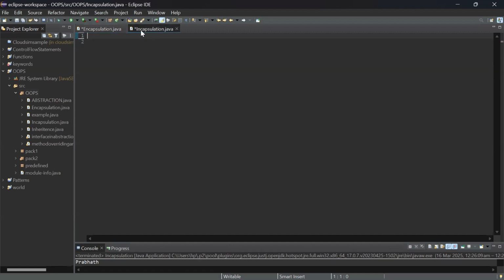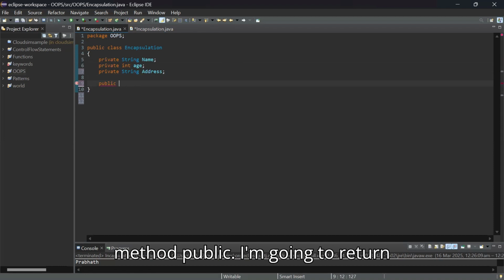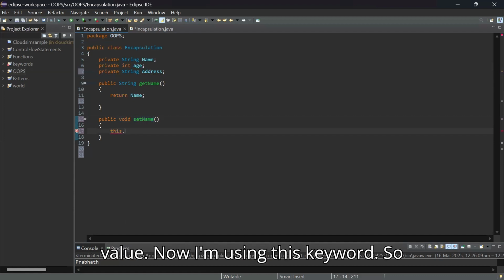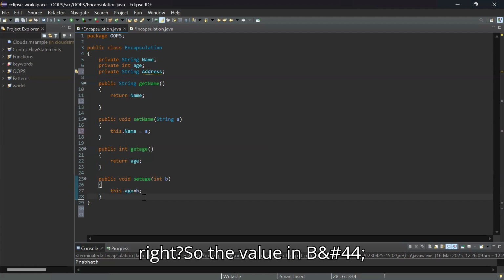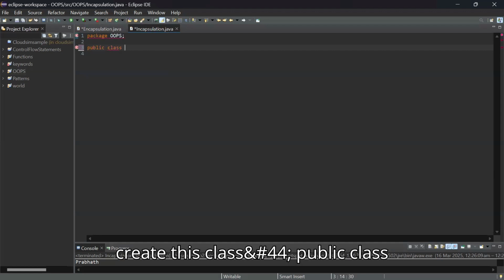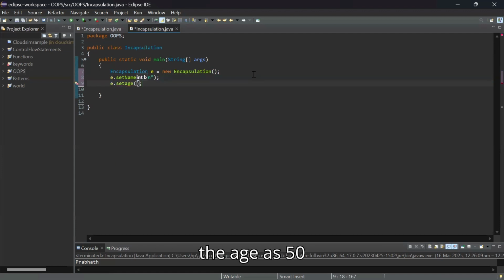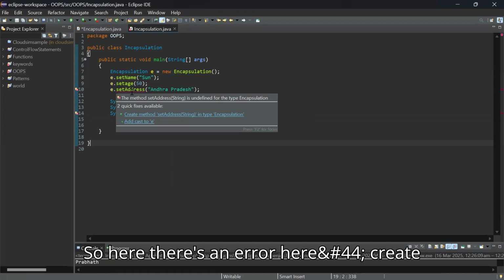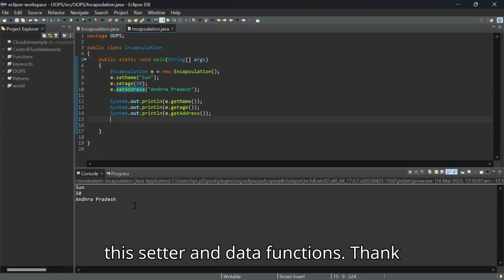Encapsulation and How it can be achieved in Java